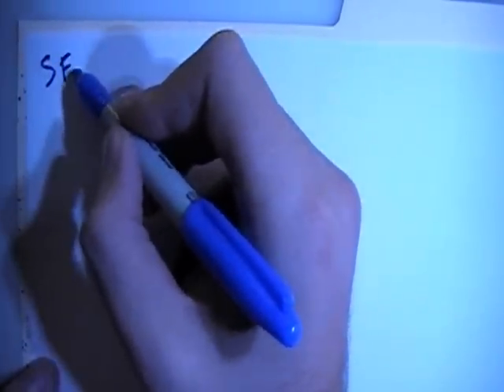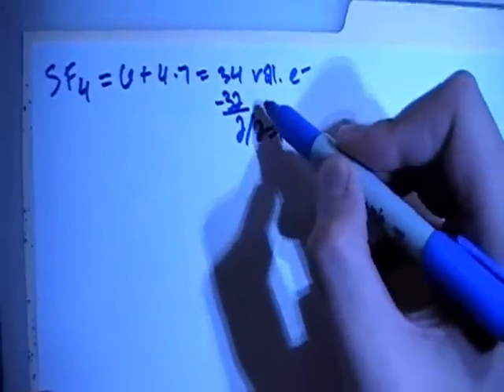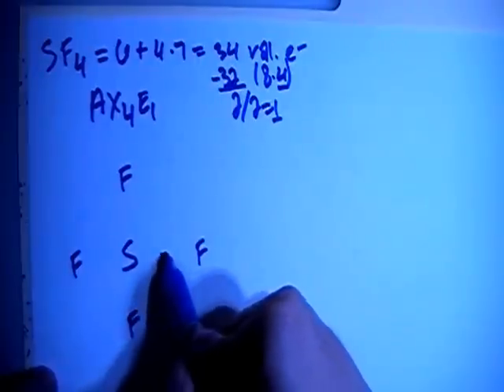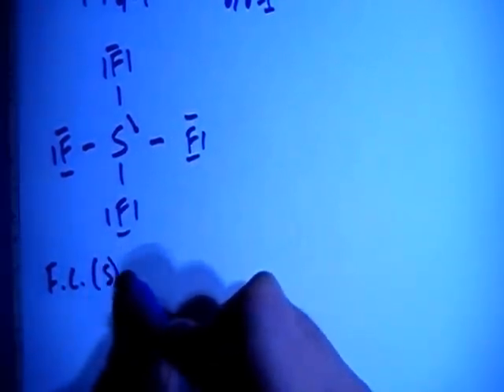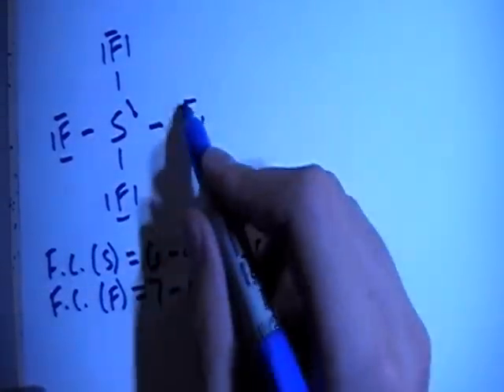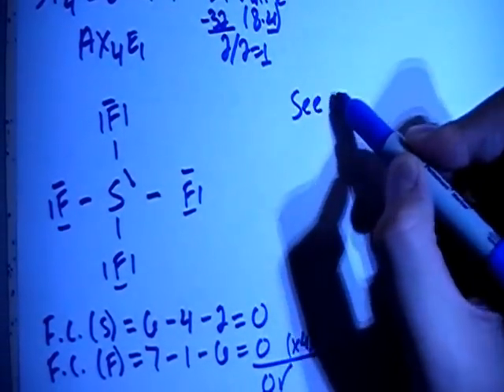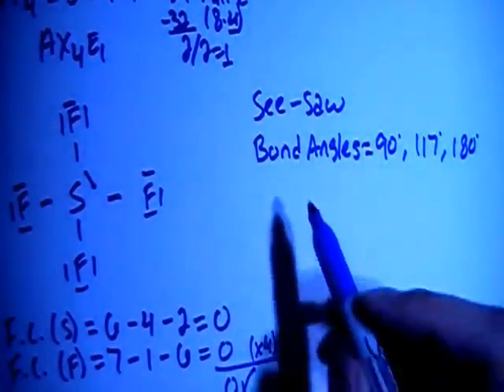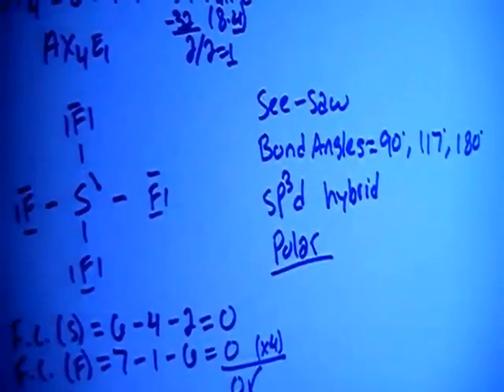Sulfur Tetrafluoride SF4 Lewis Dot Structure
A video explanation of how to draw the Lewis Dot Structure for Sulfur Tetrafluoride, along with information about the compound including Formal Charges, Polarity, Hybrid Orbitals, Shape, and Bond Angles.